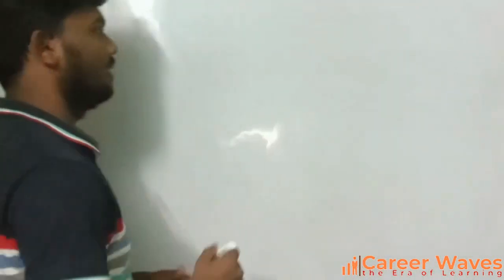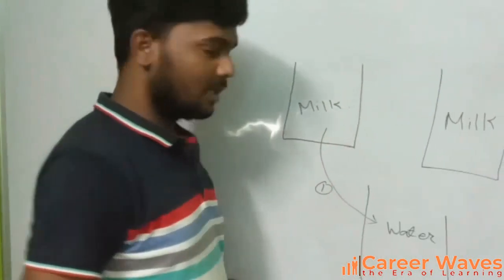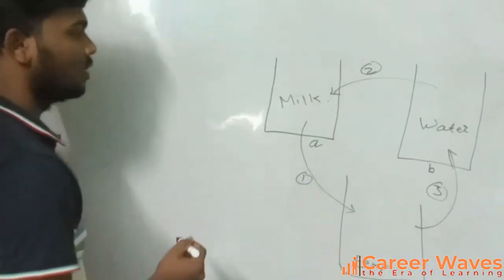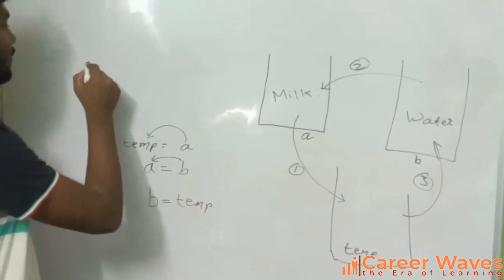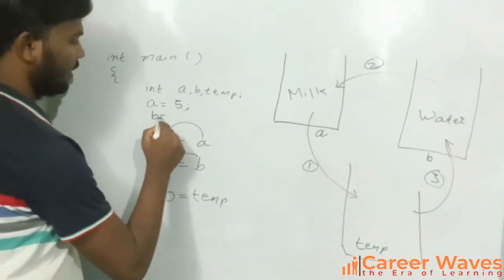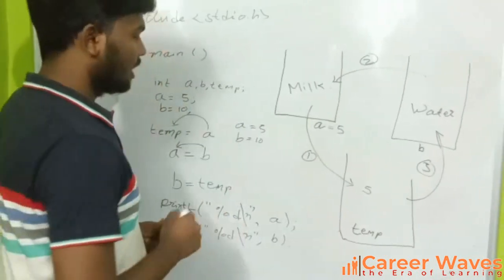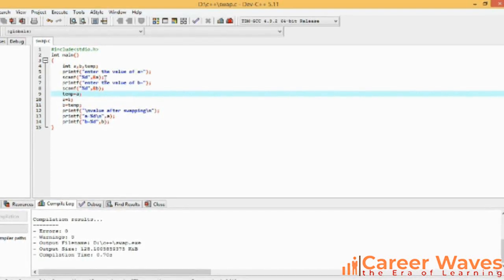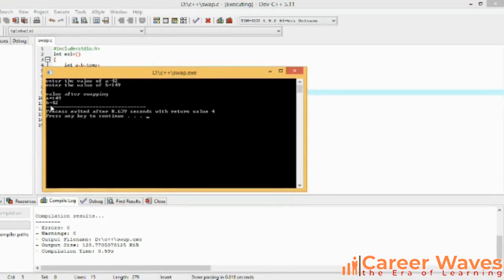swapping of two numbers | C Programming | interview questions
Career waves is an initiative to help students in their placement preparation. We are a team of graduates working under face-paced start-ups and top companies across the globe. We know what is required for better placement preparations, where the gap is, and ensure success in placements. Our team of experts has done an extensive research to provide you with the best content.